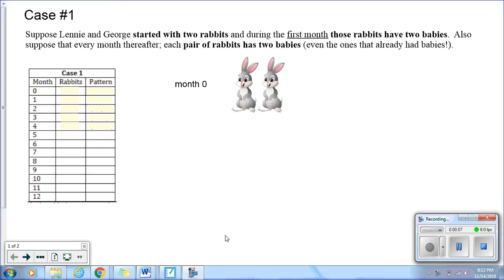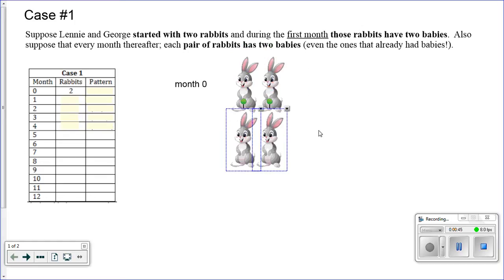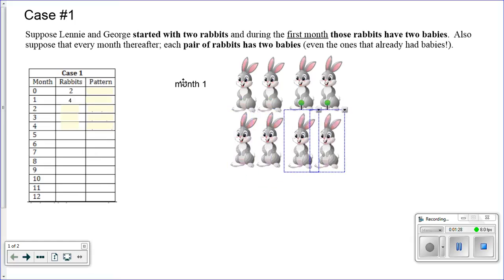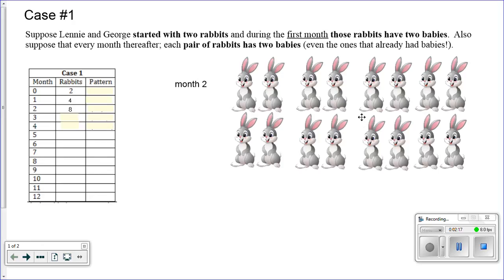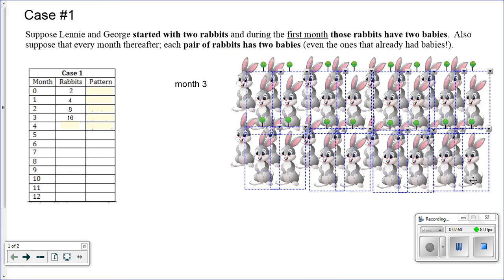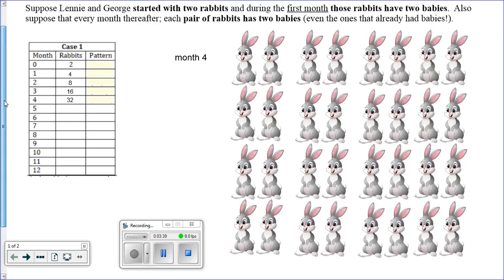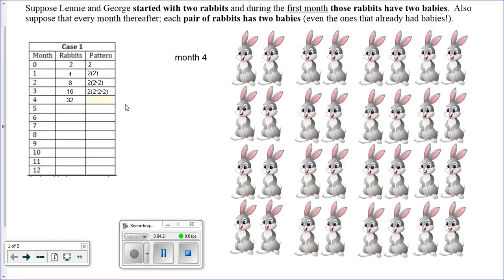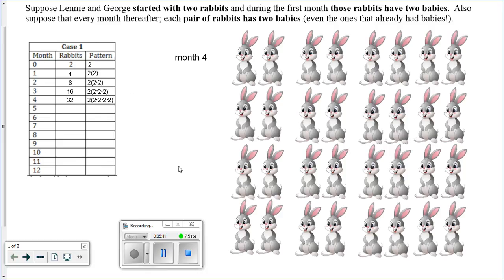5.1.1 Rabbits Case #1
Use this video to help you with 5.1.1 #5-1 parts a) and b)